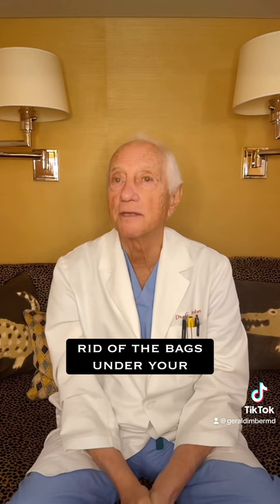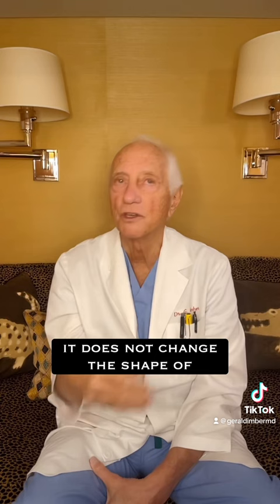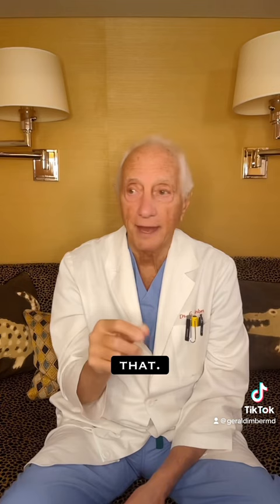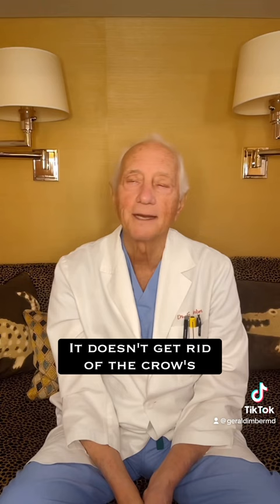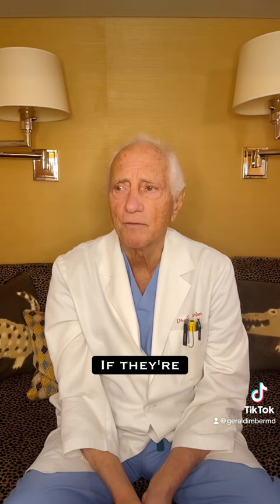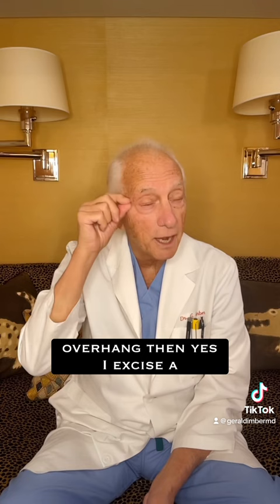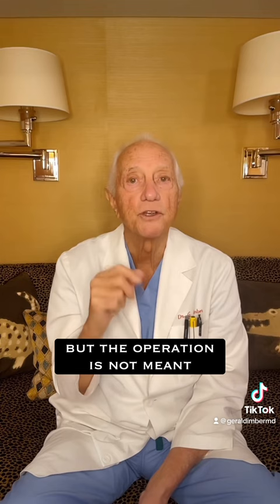DR. IMBER SHARES: What DOESN’T eye surgery correct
Dr. Imber is a Board Certified Plastic Surgeon and Anti-Aging Authority. He has performed over 25,000 surgical procedures, offers a full range of cosmetic surgery procedures at his New York City surgical practice, popularized the S-Lift, and developed the Limited Incision Facelift Technique. He has dedicated his career to helping his patients look as good as they feel, and always strives for the most natural results.